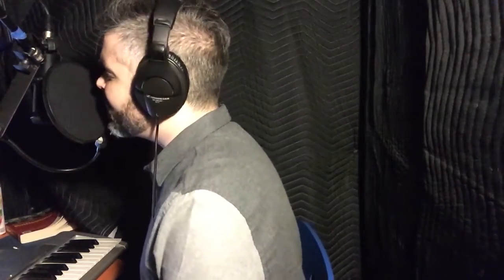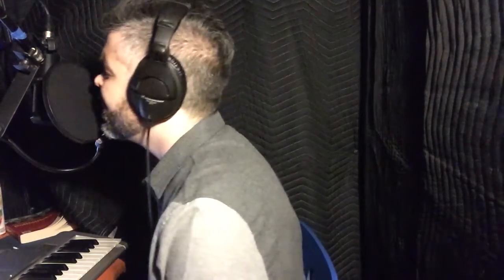Making a Song Pt 1: Back After 5 Years!!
I'm writing and recording song for my daughter's 5th birthday.  This is the first in a weekly series documenting the progress on the recording.